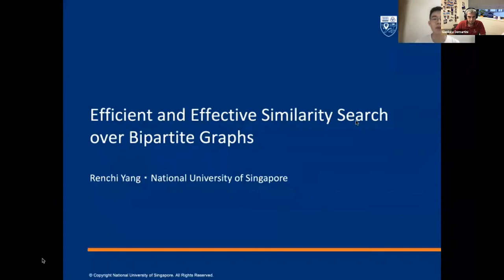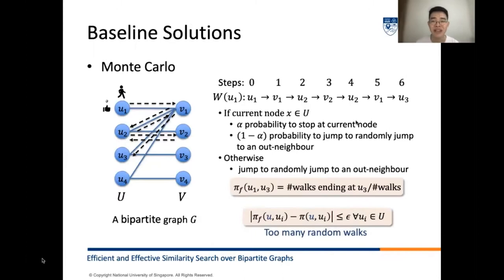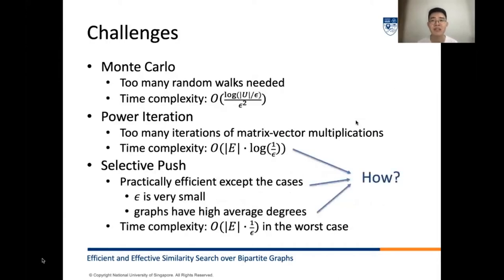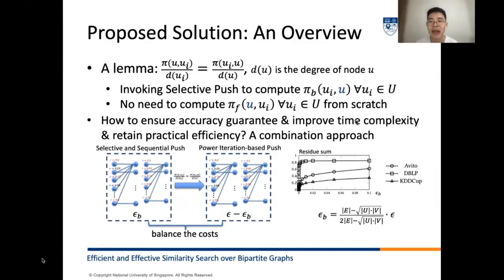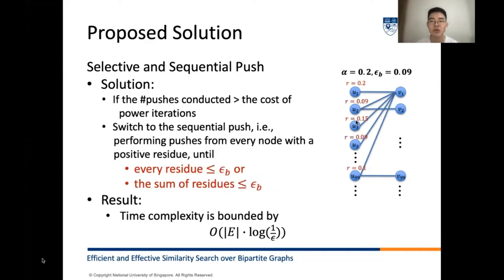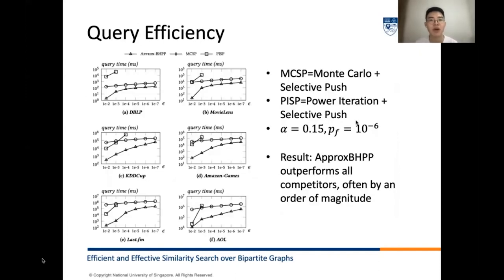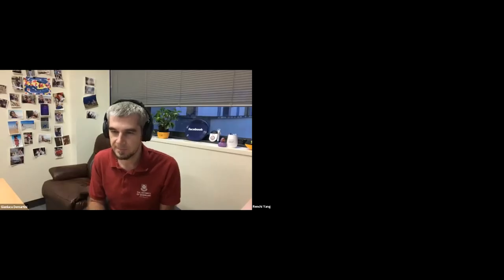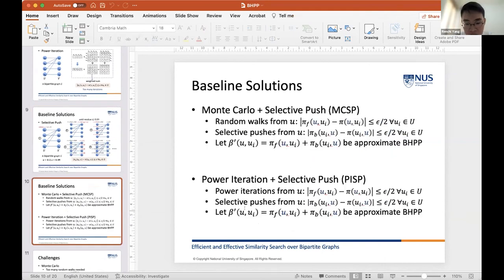Efficient and Effective Similarity Search over Bipartite Graphs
Search: Graph Search